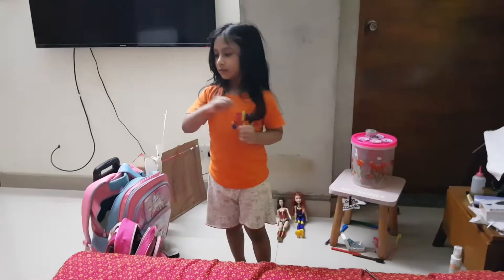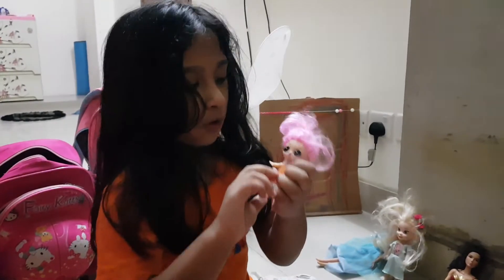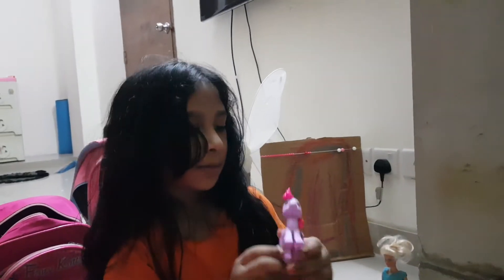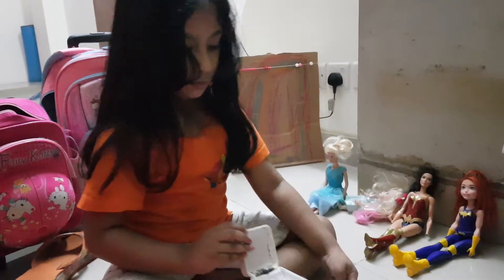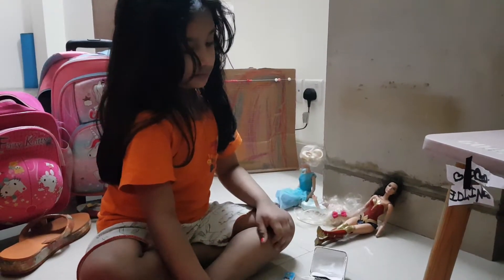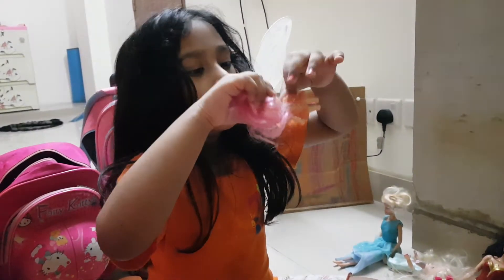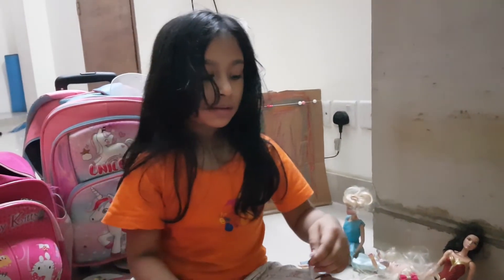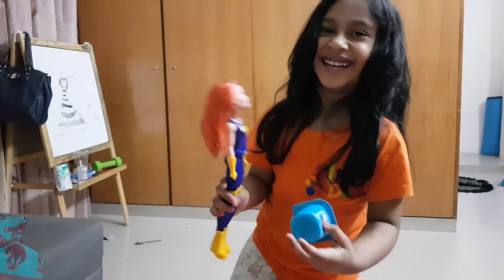Tian's random toy house during quarantine